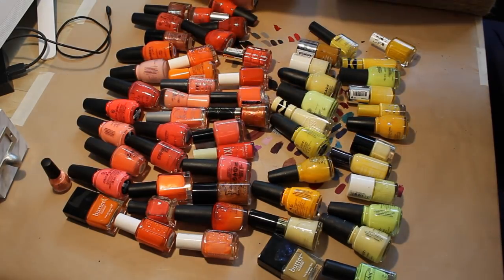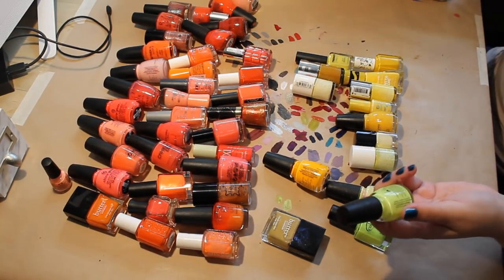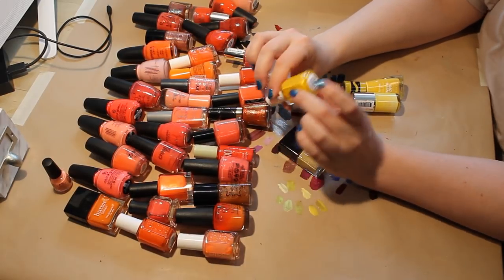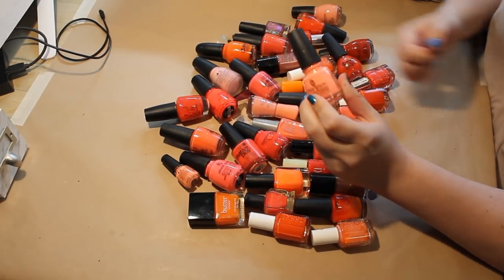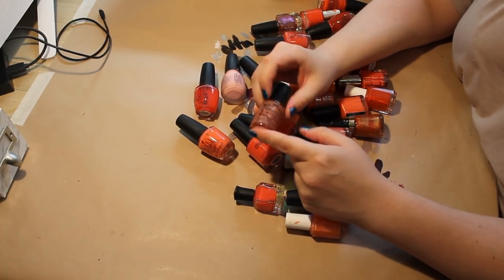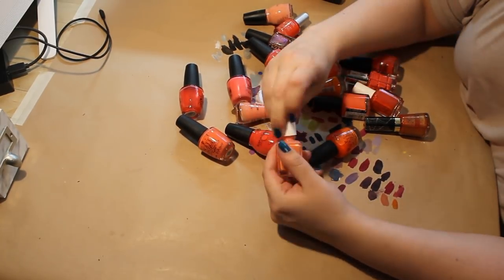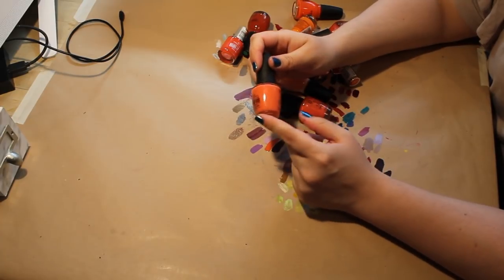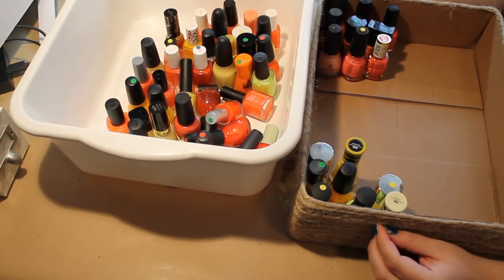900+ bottles of nail polish?! Decluttering my yellow and orange nail polish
Decluttering my most monotonous drawer, the yellows and oranges. Really, so many similar colours. So many.

In the next video I'll be decluttering my green nail polish!